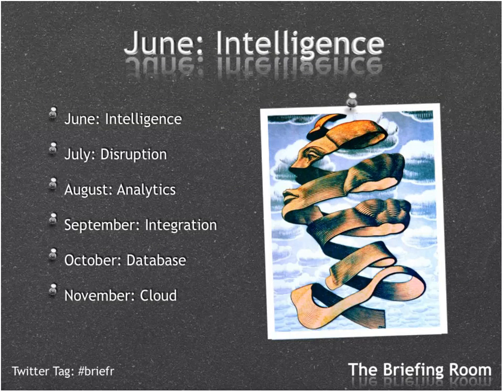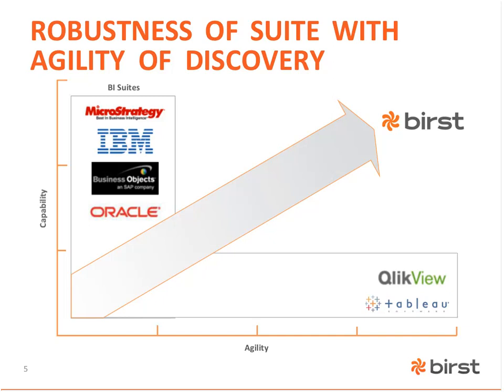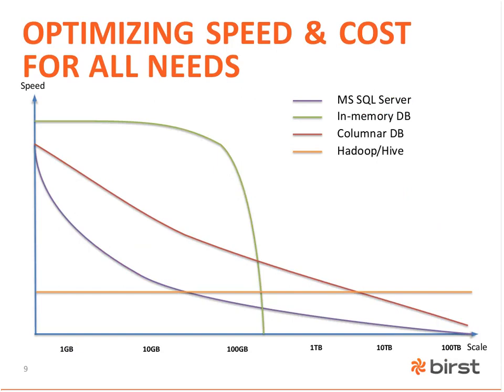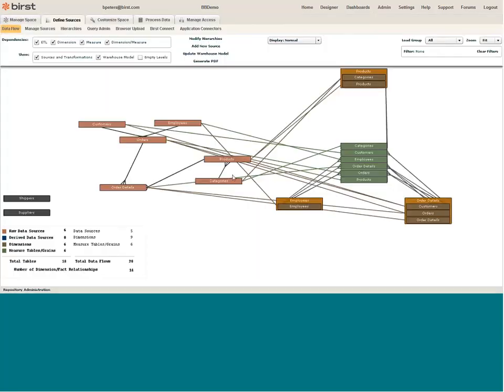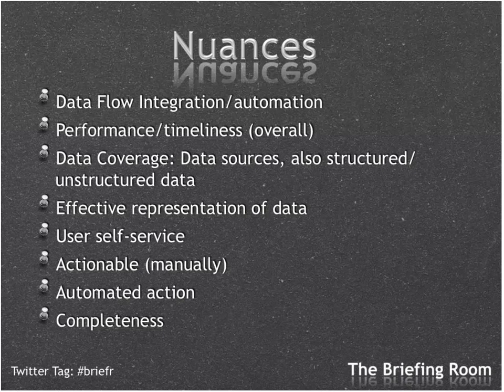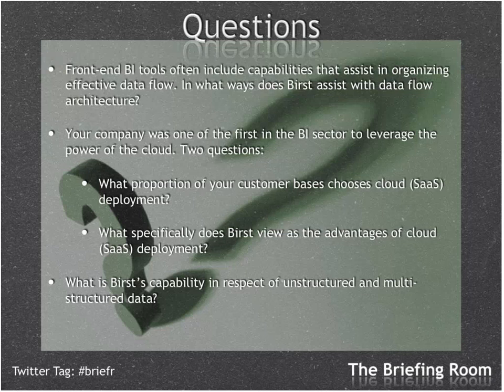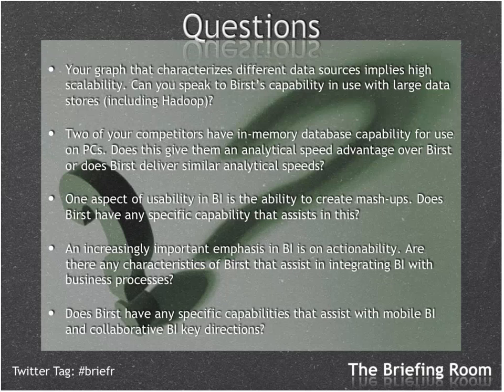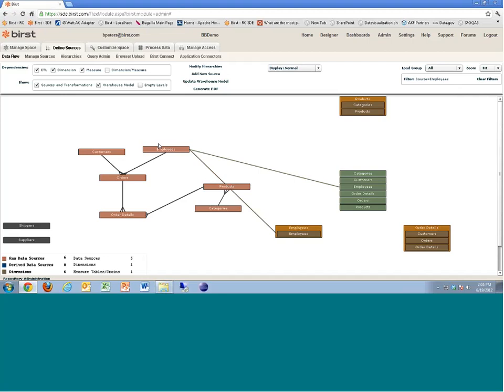How to Achieve Agility with Analytics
The Briefing Room with Robin Bloor and Birst

Many organizations are realizing the value of managing the end-to-end process of analytics. By securing a strategic view of the information management lifecycle, these companies are enabling true business agility. Analysts can quickly visualize and identify relevant trends; meanwhile, data providers and managers have an open dialogue with their business counterparts, because the whole team can see what's happening where.

Check out this episode of The Briefing Room to learn from veteran Analyst Robin Bloor, who will explain how the concept of an Information Oriented Architecture (IOA) is gaining traction within many data-centric enterprises. He'll be briefed by Brad Peters of Birst, who will tout his company's technology stack, which spans the spectrum of Business Intelligence and Analytics functionality. He'll talk about the value of managing the entire information flow from within the same environment. And he'll explain why the Birst approach enables compelling data integration and visualization, thereby facilitating and enhancing the process of analytics.